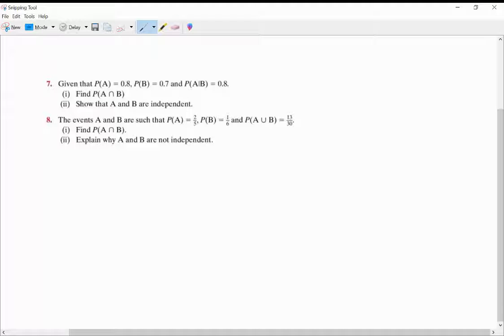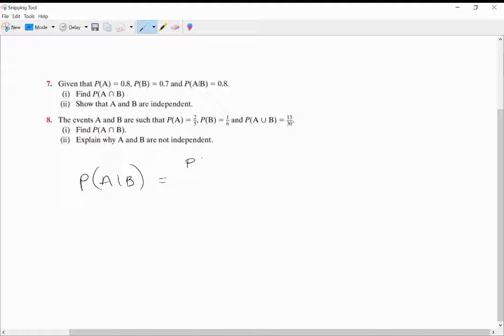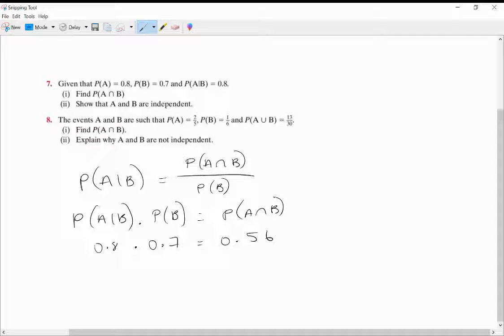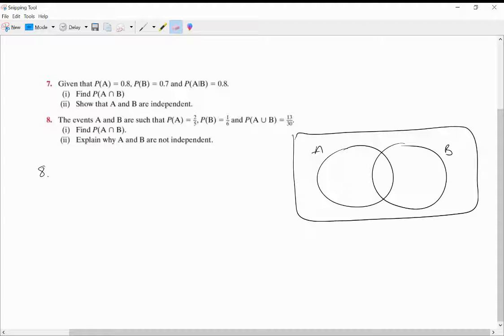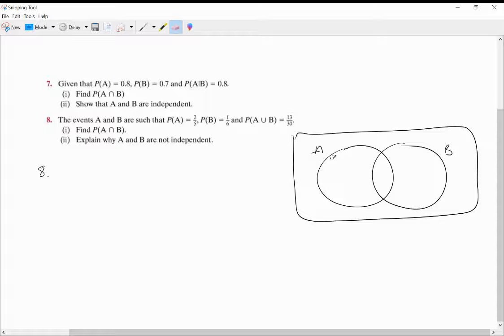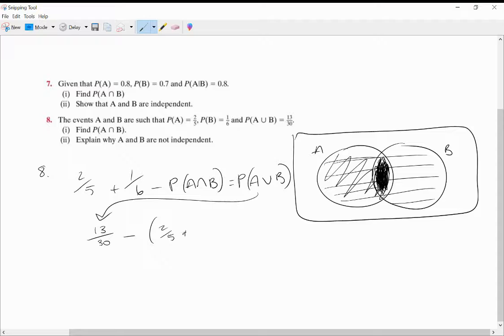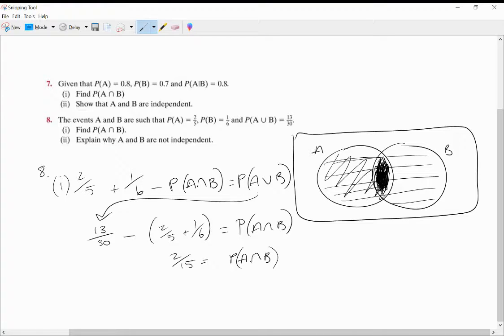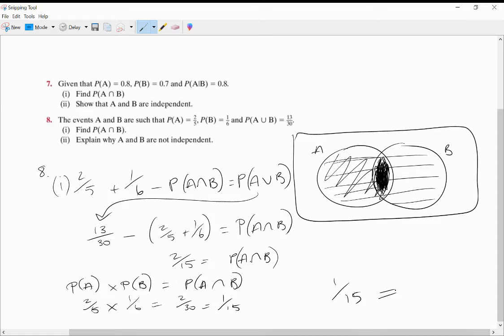Independent events T&T5 7.4 Q7 Q8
Independent events Text &Tests 5 Chapter 7 Probability Exercise 7.4 Q7 Q8